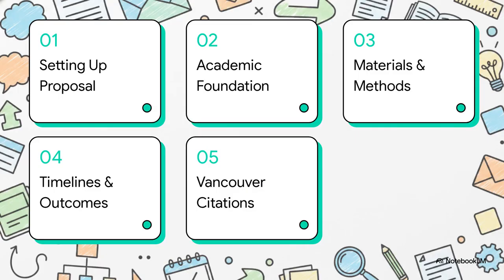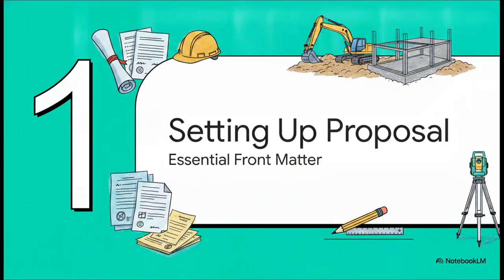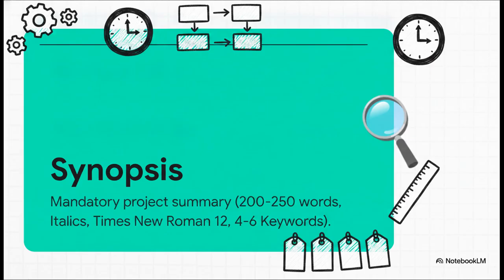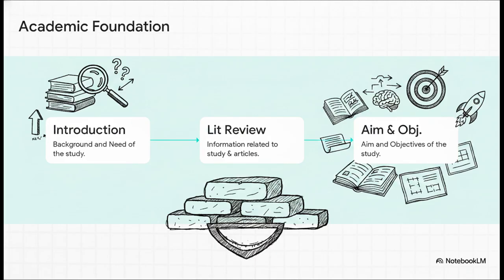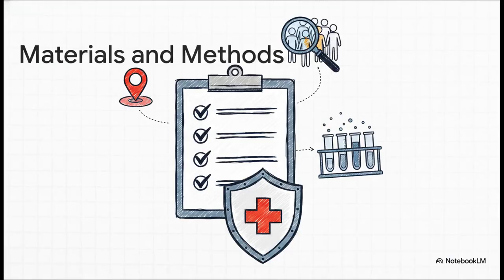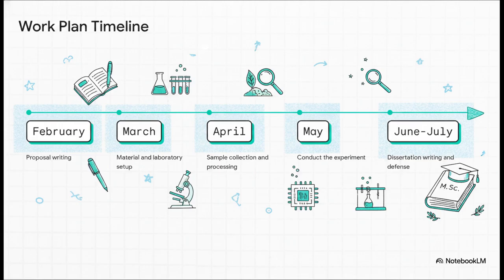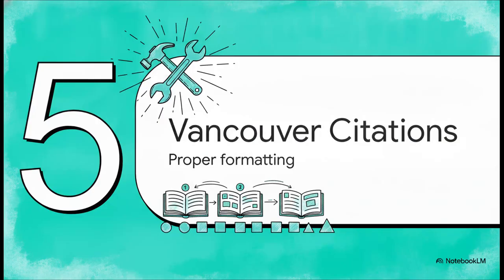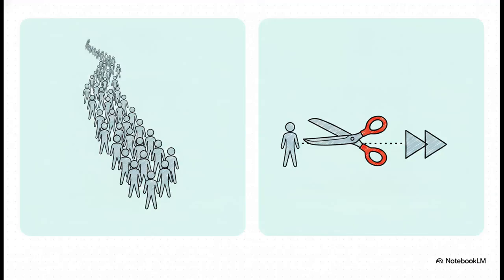Master's Project Proposal Outline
Master's Project proposal outline details in brief